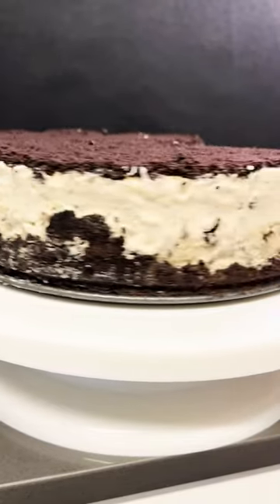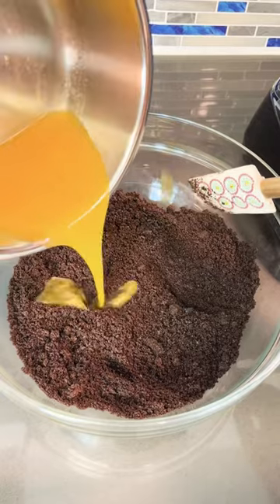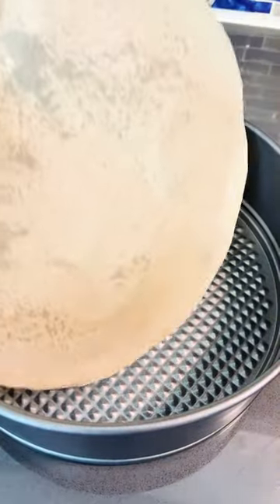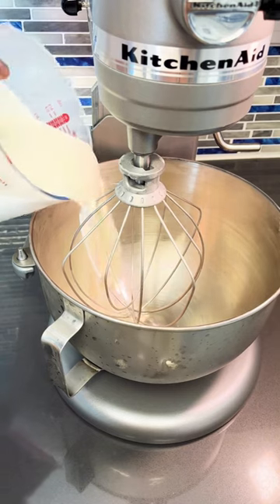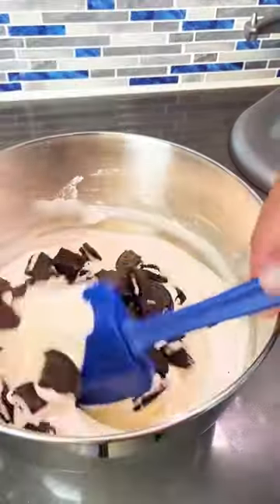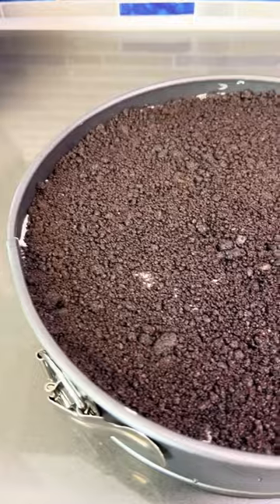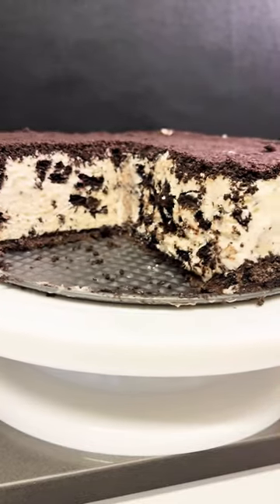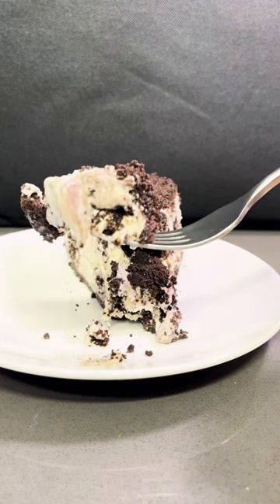Oreo Ice cream cake anyone? 😮